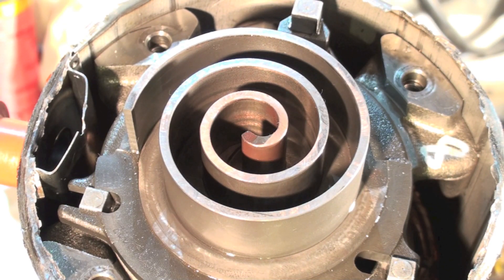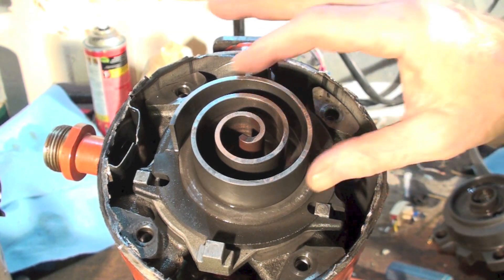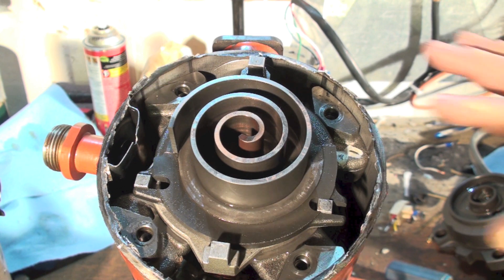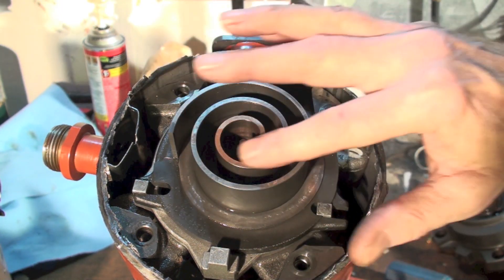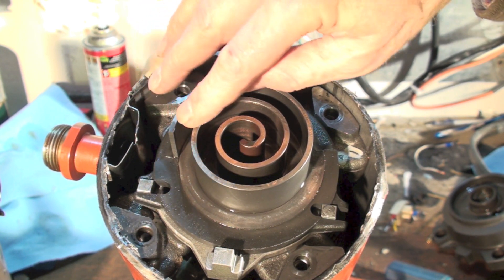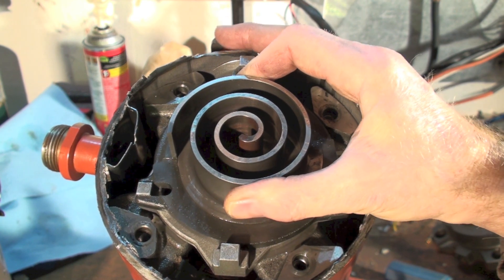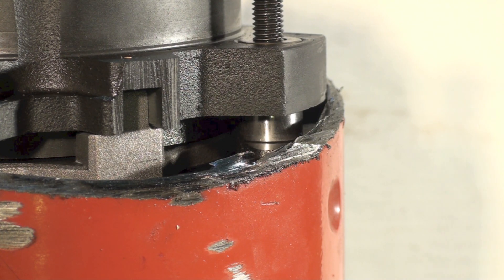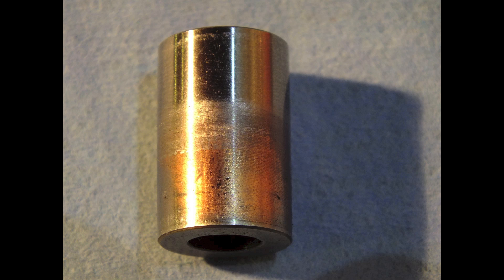Copeland scroll operation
This takes a closer look at the Copeland scroll.  This video is part of the heating and cooling series of training videos made to accompany my websites to pass on what I have learned in many years of service and repair. If you have suggestions or comments they are welcome.